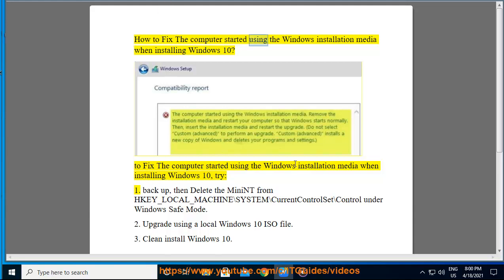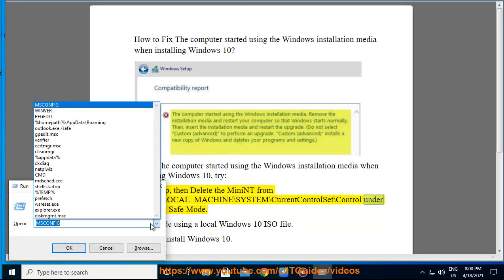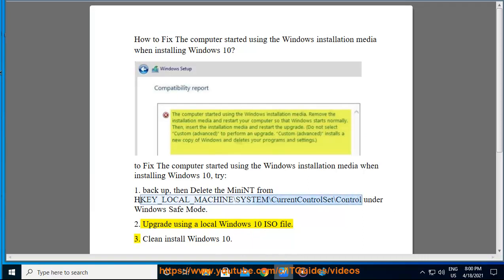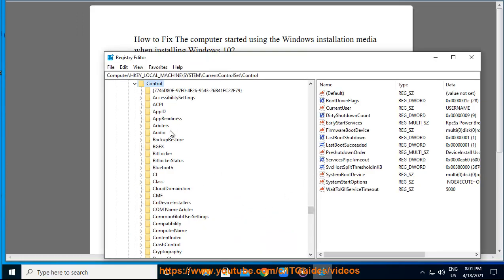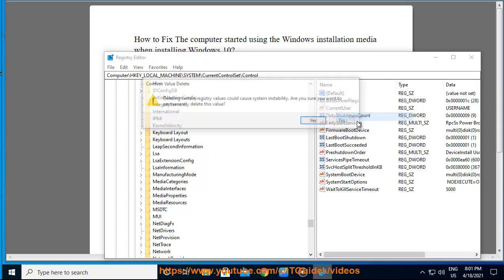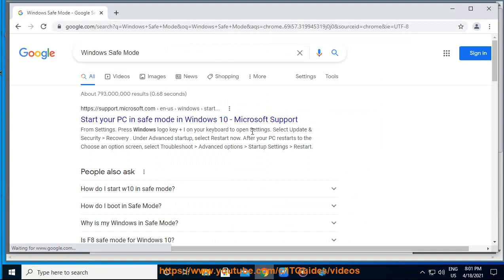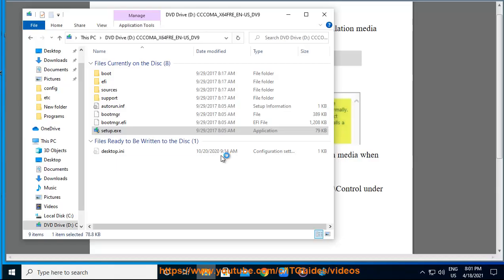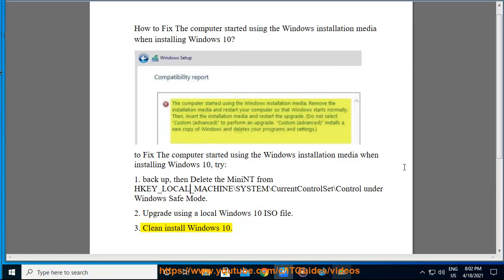Fix The computer started using the Windows installation media when installing Windows 10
Here's how to Fix The computer started using the Windows installation media when installing Windows 10.